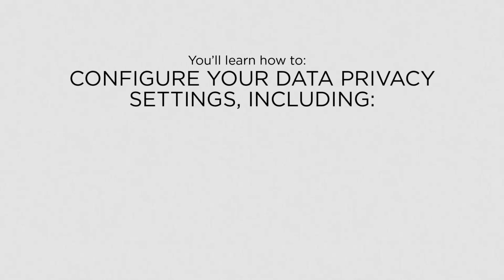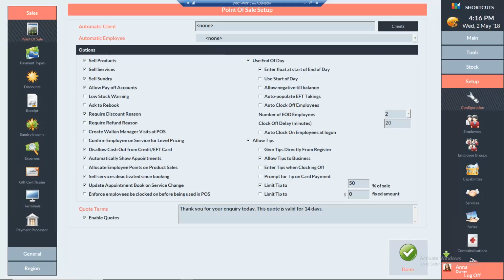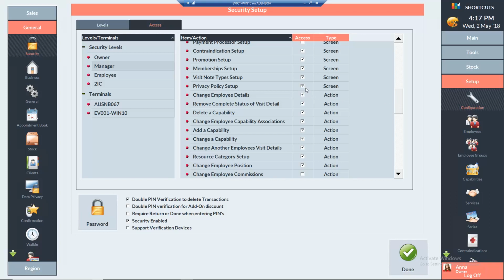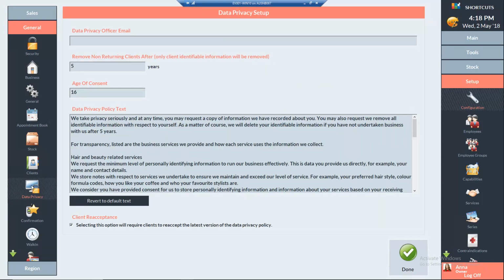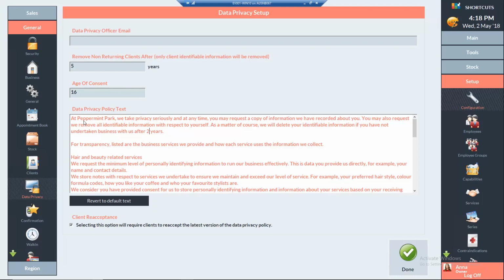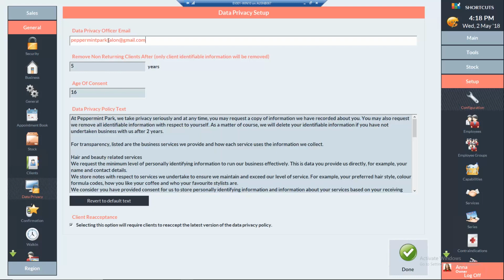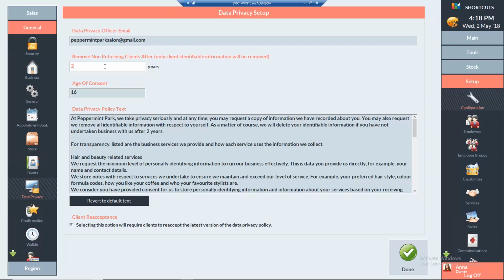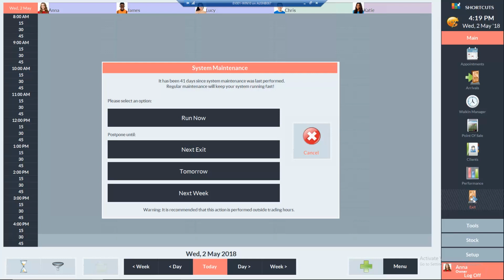Shortcuts - Set up your data privacy settings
Learn how to configure your data privacy settings in Shortcuts, including: your data privacy policy, age of consent, data retention period for non-returning clients, and your data privacy officer email address.